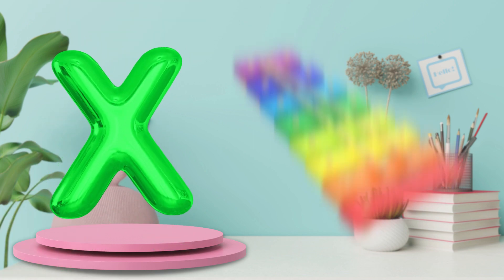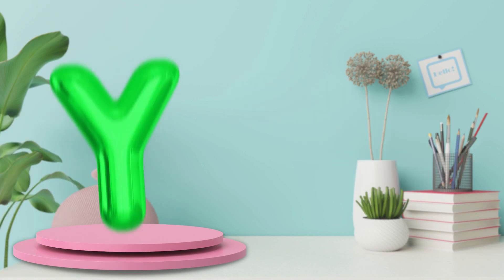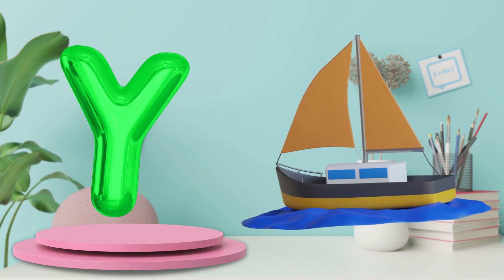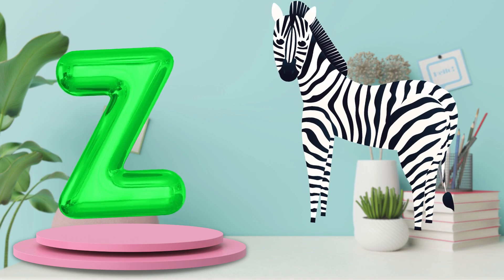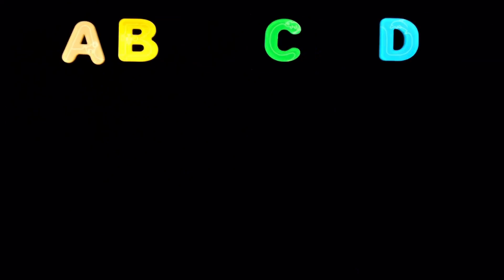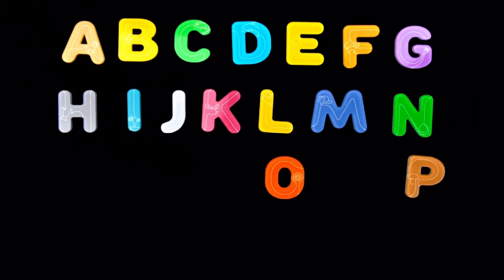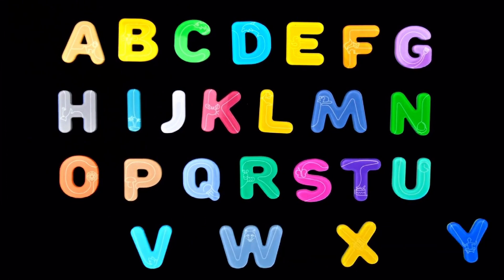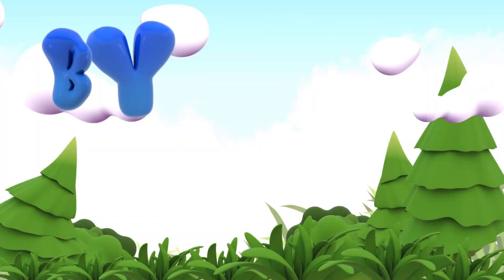ABC Phonics Song: ABC Song Learning Video for Toddlers and Kids | Alphabets Learning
Get ready to witness the viral sensation that's taking the toddler learning world by storm! Our ABC Phonics Masterclass is here to revolutionize the way kids learn their alphabets. Join the millions of viewers who have made this video trend and go viral across the internet. In this captivating and engaging lesson, we bring phonics to life with an energetic and interactive approach. Watch as your little ones become mesmerized by the dynamic visuals, catchy tunes, and expertly crafted content designed to make alphabet learning a breeze. Our video is not only educational but also incredibly entertaining, ensuring that children are fully immersed in the joy of learning. Join the trend and discover why this ABC Phonics Masterclass is the talk of the town. It's time to make alphabet learning an unforgettable experience for your child!